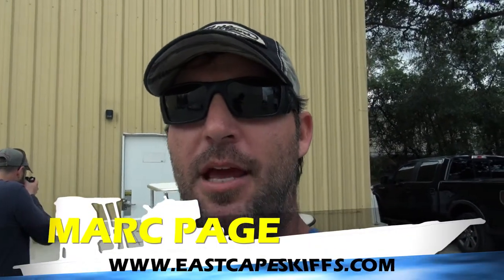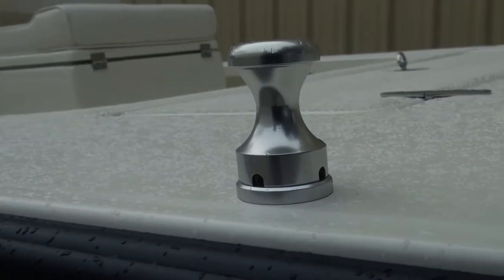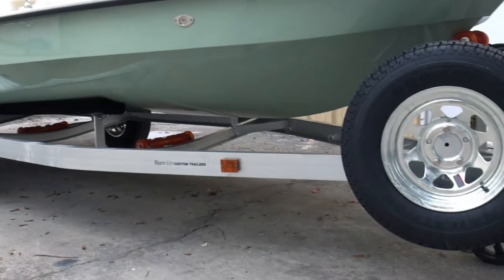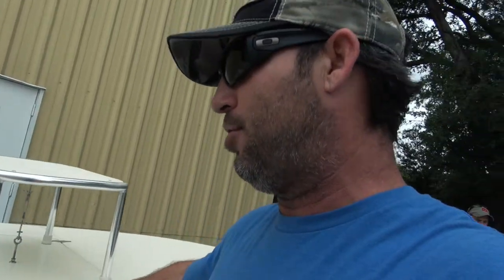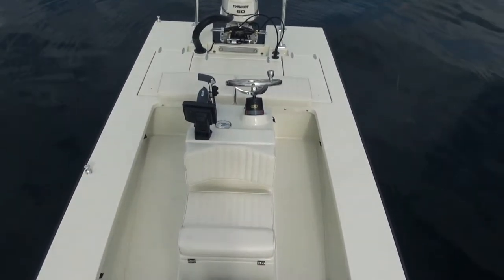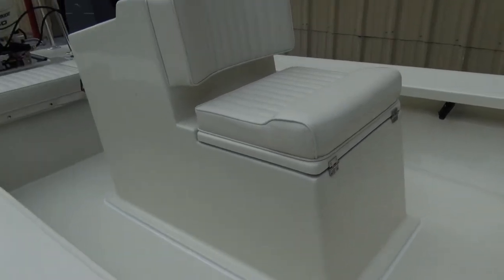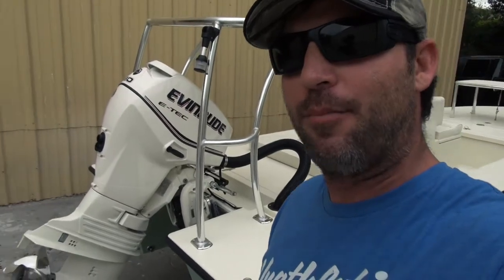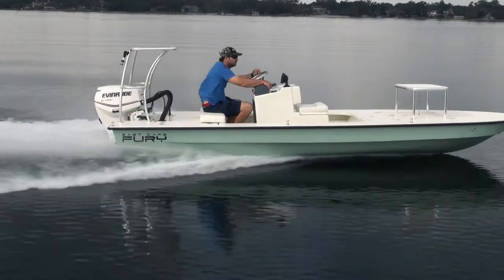Tan Deck and Olive Hull Fury with 60 Etec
This beautiful skiff is powered by an Etec 60 and the customer added custom features like GPS, casting platform, V-Marine push pole holders, and more.